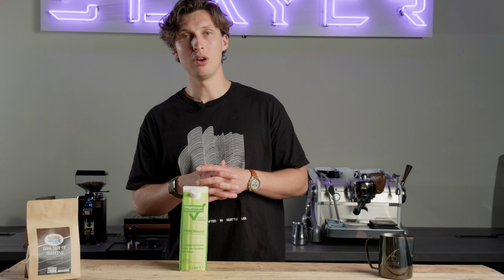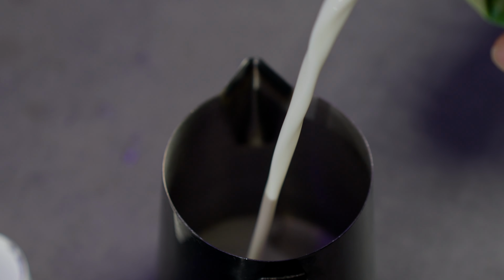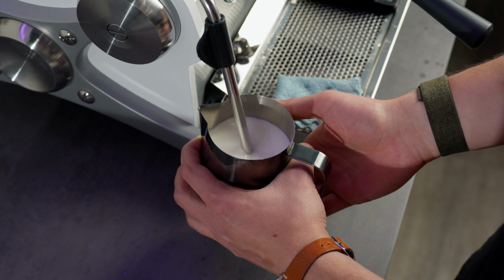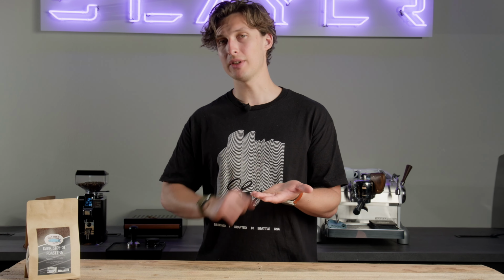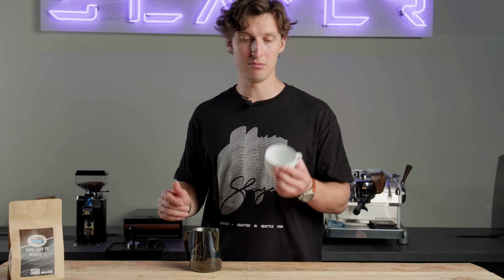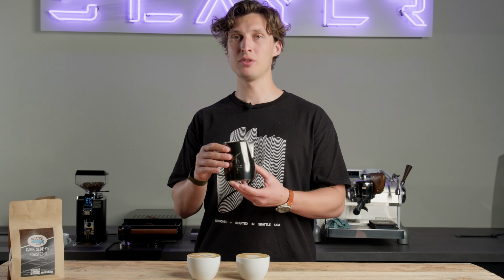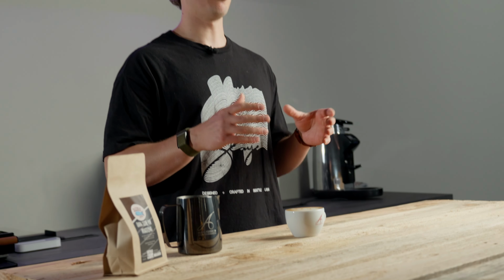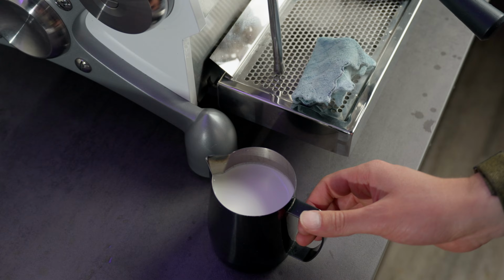Mastering Milk Steaming & Latte Art: A Beginner's Guide - Coffee Masterclass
Welcome to another exciting episode of Coffee Masterclass! In this tutorial, we dive into the art of milk steaming and latte art, perfect for creating creamy lattes and cappuccinos at home.

Learn about different types of milk and how they affect texture and taste. We'll guide you through essential steaming techniques to achieve the perfect microfoam.

Plus, we’ll show you step-by-step how to create stunning basic latte art designs like hearts and rosettas. Whether you're a novice or looking to refine your skills, this video will help you elevate your coffee game. Start pouring like a pro today! ☕️🎨